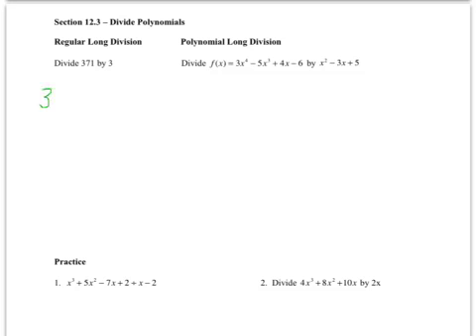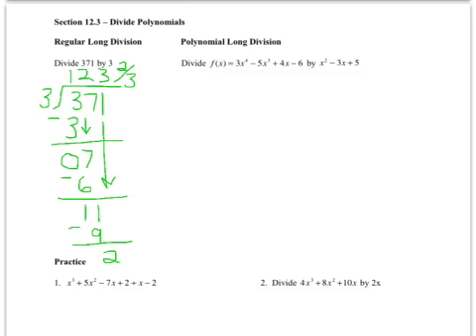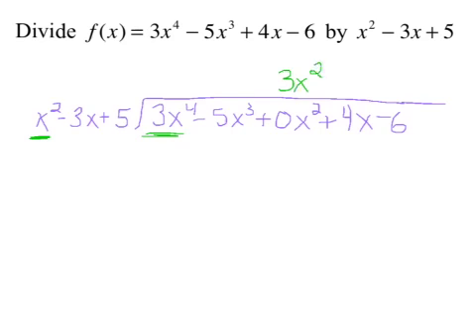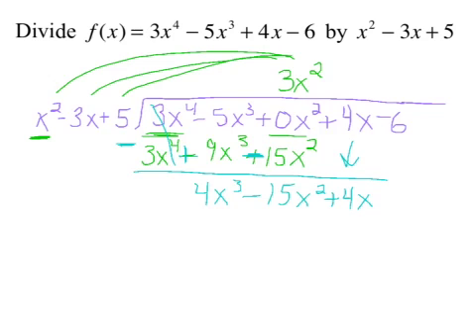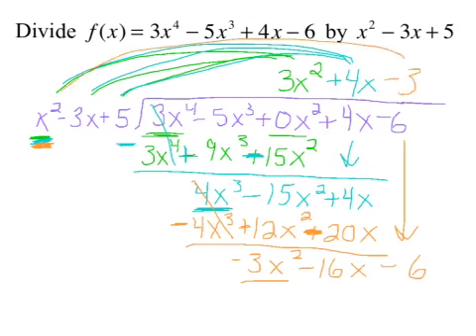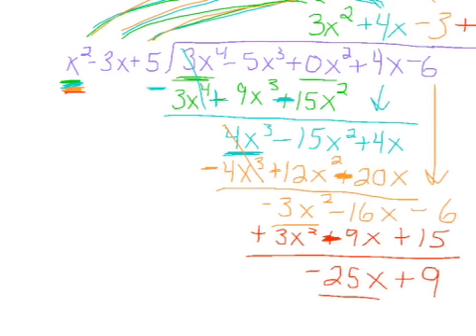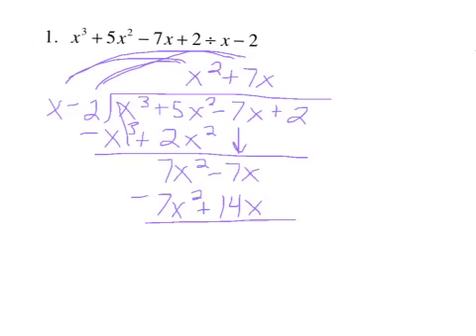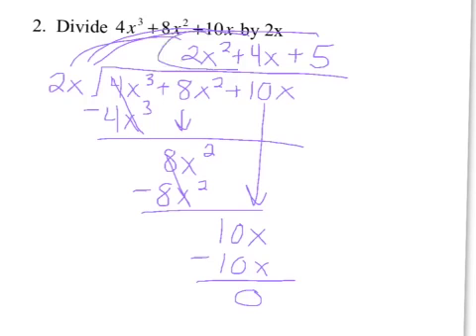Section 12.3 Notes Part 1